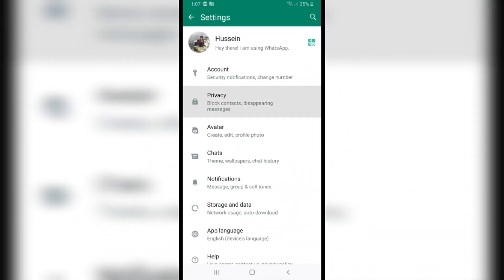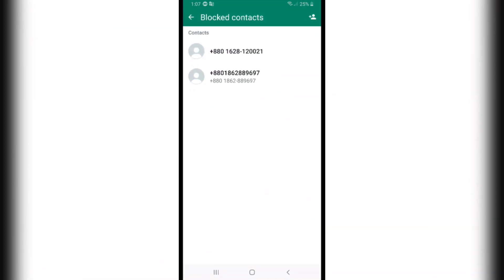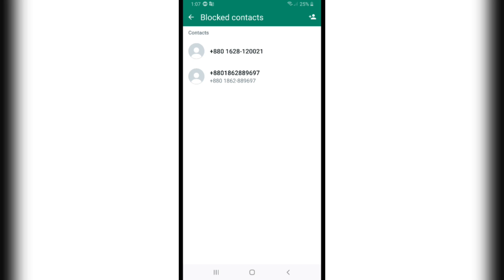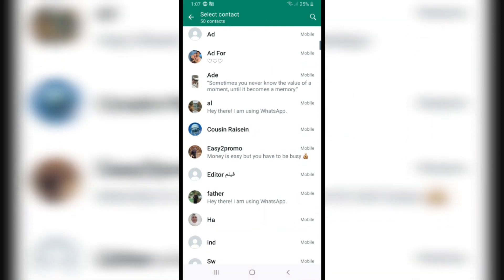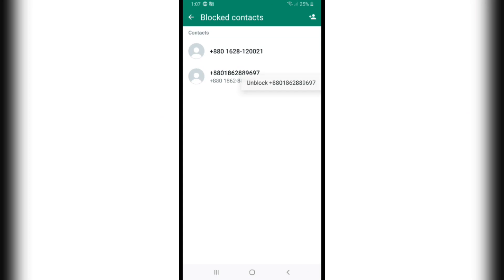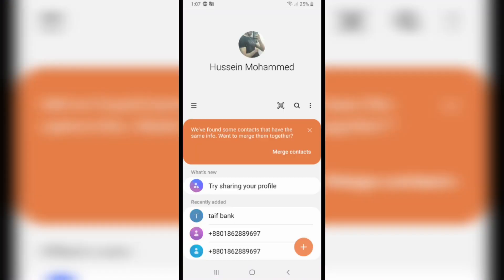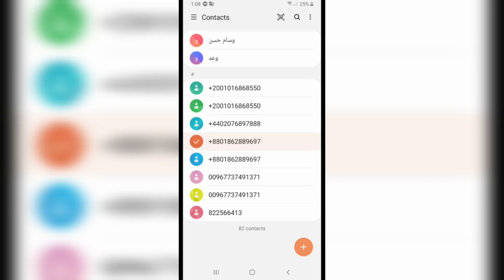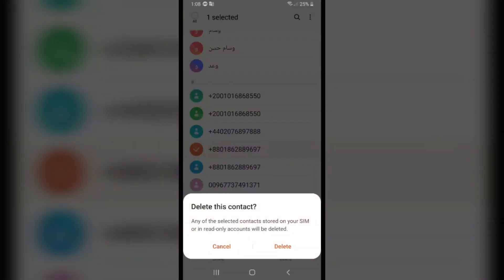How to permanently remove blocked contacts from WhatsApp 2023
How to permanently remove blocked contacts from WhatsApp